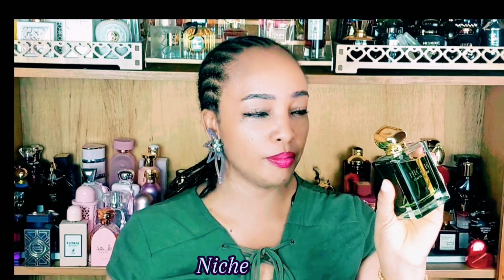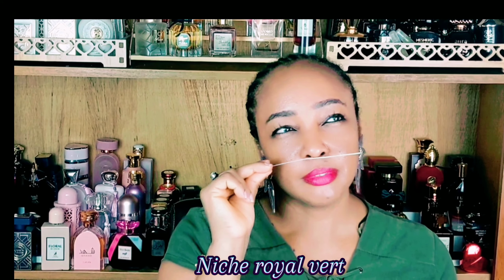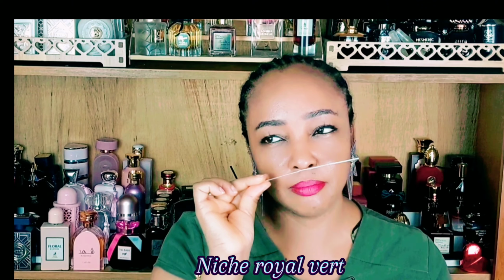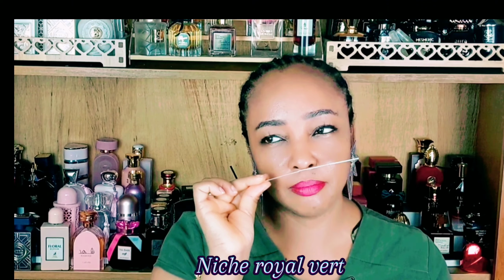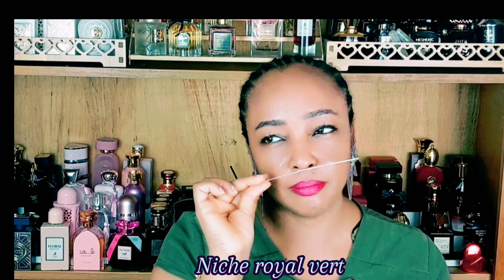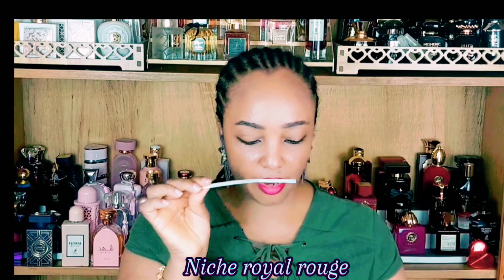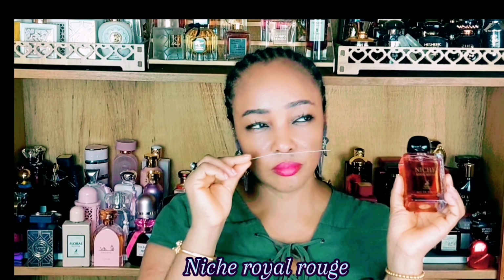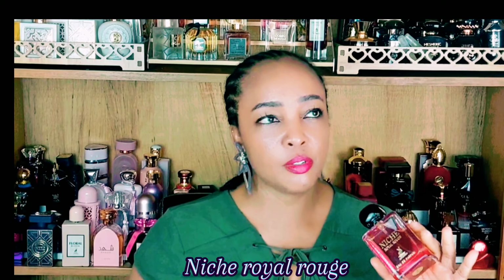NICHE ROYAL VERT & NICHE ROYAL ROUGE BY MAISON ALHAMBRA| AFFORDABLE MIDDLEEASTERN DUPES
Hello everyone 👋Welcome to another fragrance review video. I hope you are having a wonderful day 💗 and keeping safe. Today, I would be sharing my thoughts on two amazing fragrances from the stables of Maison Alhambra, and they are both dupes of high-end fragrances by  Giorgio Armani.

These two fragrances pass the test when it comes to projection, sillage and performance and another bonus is they are affordable 👌 and as you know I am all for smelling good on a budget 😉 If this is your jam kindly watch the video to the end and also like, comment and share. Muchos Gracias!